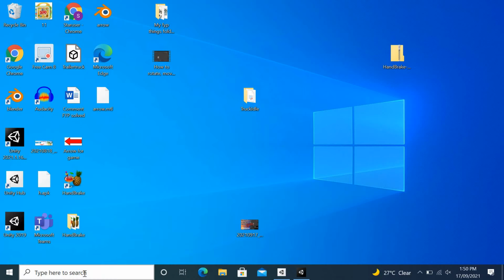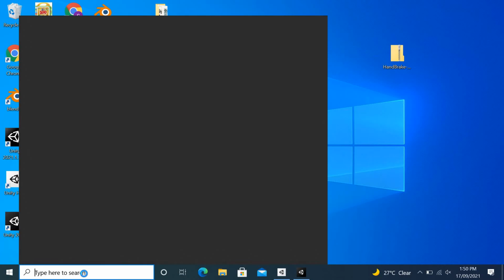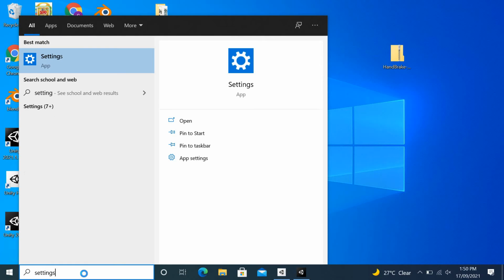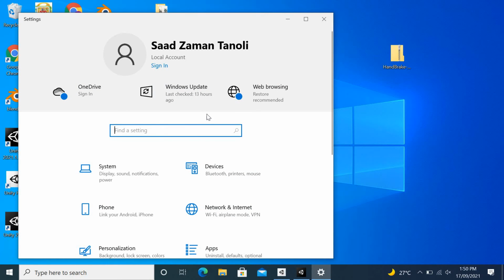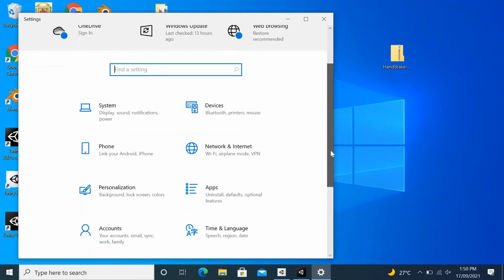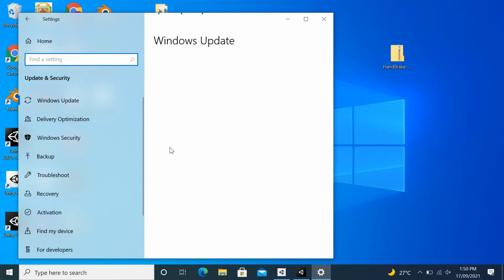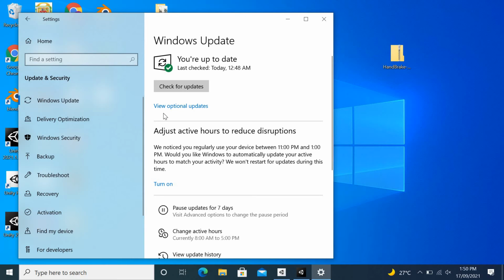How to update windows 10 manually on laptop and desktop - GET INFORMATION AND KNOWLEDGE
Hi viewers in this video I am going to tell you about the basic setting by which you can manually update your laptop and desktop. So, watch the video till the end.